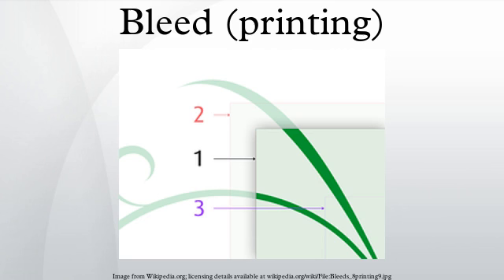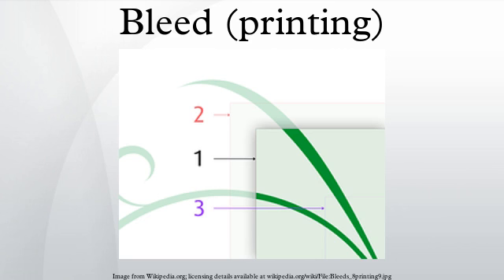Bleed (printing)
Bleed is a printing term that refers to printing that goes beyond the edge of the sheet before trimming. In other words, the bleed is the area to be trimmed off. The bleed is the part on the side of a document that gives the printer a small amount of space to account for movement of the paper, and design inconsistencies. Artwork and background colors can extend into the bleed area. After trimming, the bleed ensures that no unprinted edges occur in the final trimmed document.
It is very difficult to print exactly to the edge of a sheet of paper/card so, to achieve this, it is necessary to print a slightly larger area than is needed and then trim the paper/card down to the required finished size. Images, background images and fills which are intended to extend to the edge of the page must be extended beyond the trim line to give a bleed.